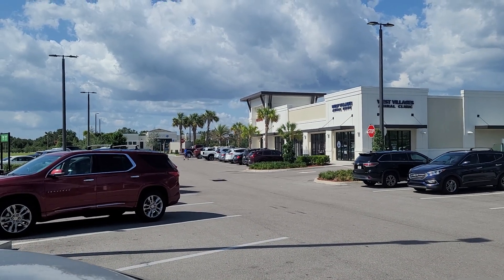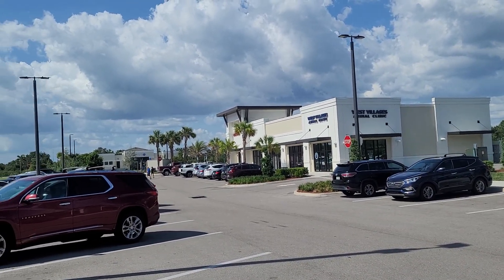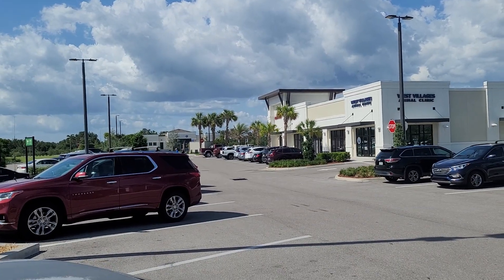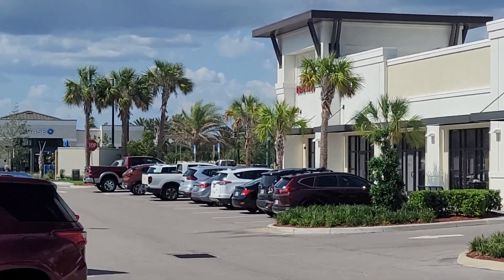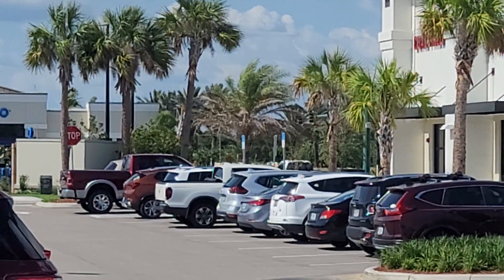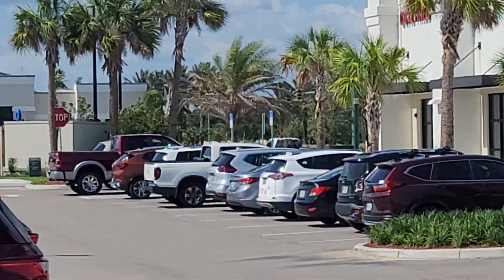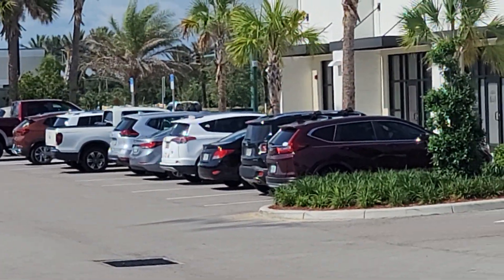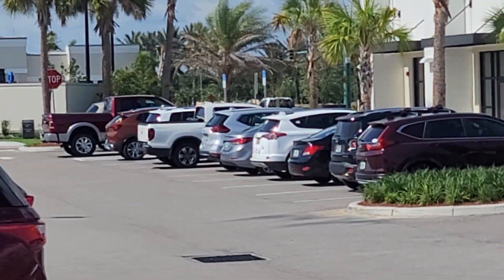Water Your Palms!